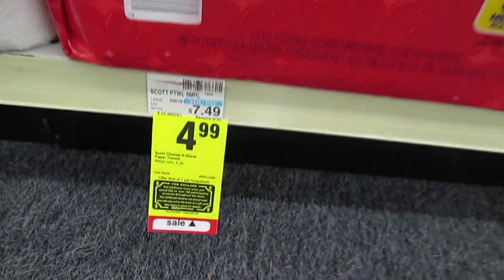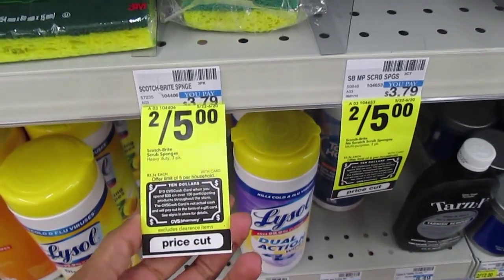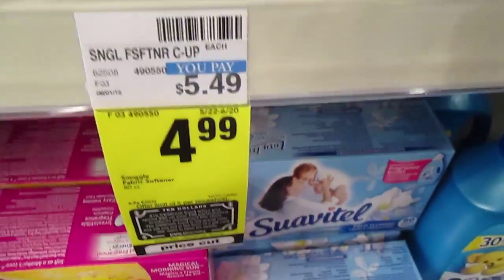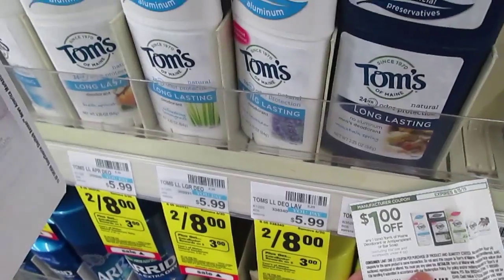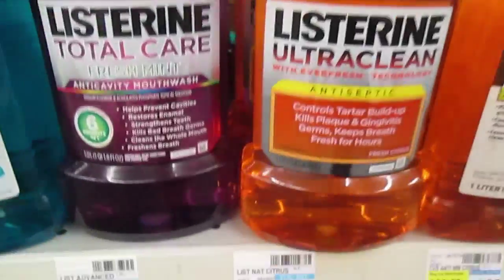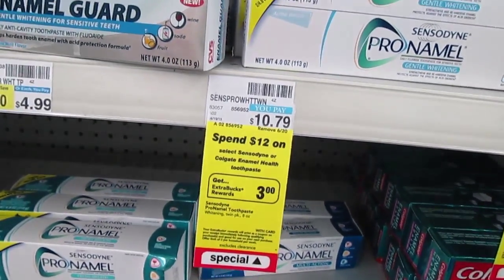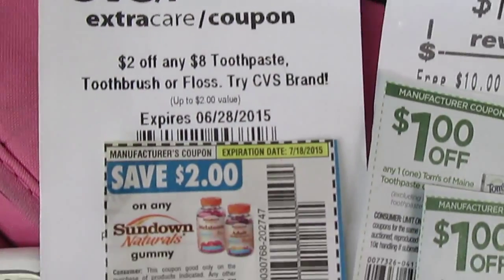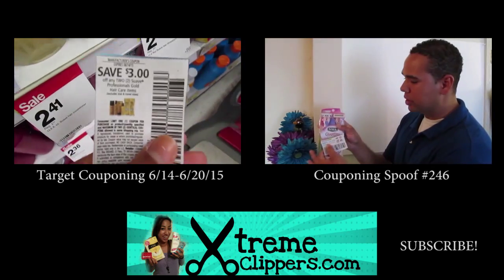☆ CVS Cash Card Couponing (6/14-6/20/15)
The Cash Card deals continue this week at CVS! I found out some great deals on Scott toliet paper and paper towels. Check out the deals I found!